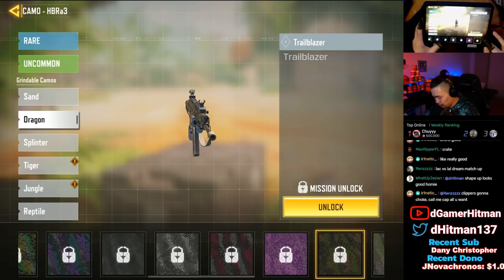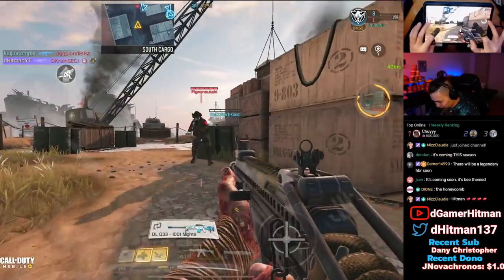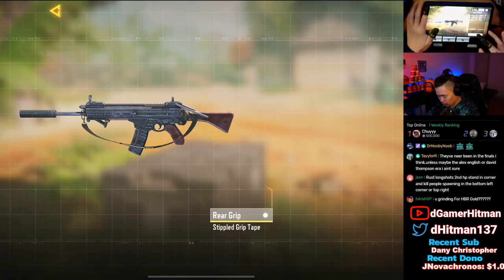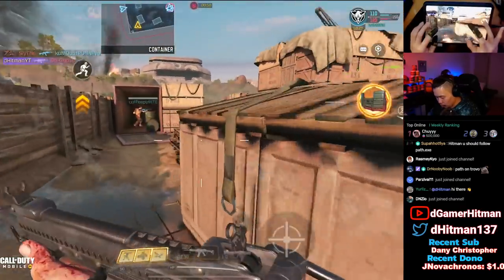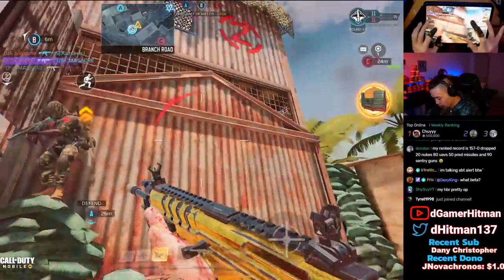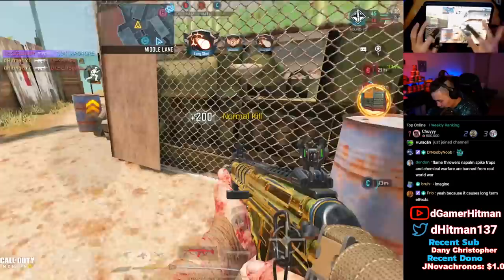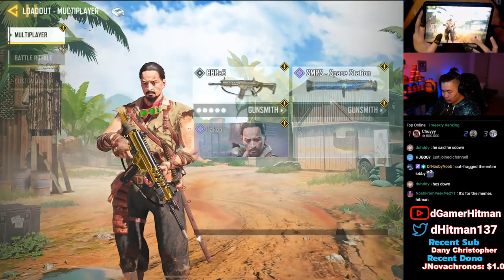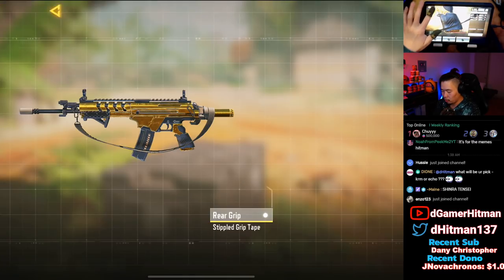This GOLD HBRa3 Build DOMINATES in Call of Duty Mobile (COD Mobile Road to Diamond Ep.6)